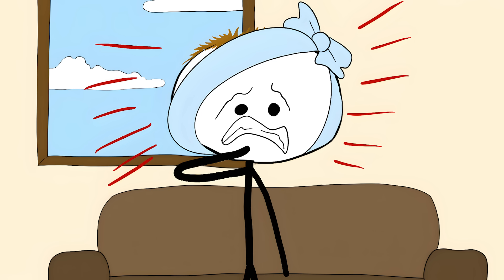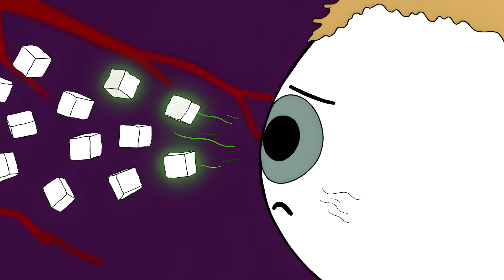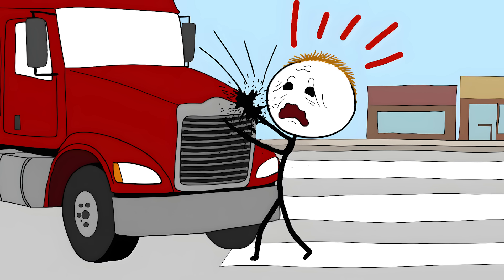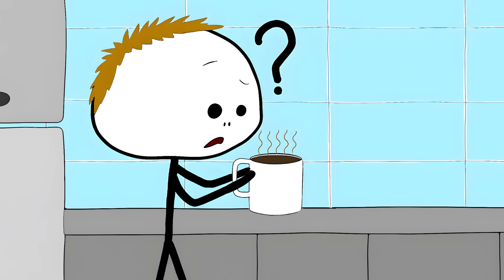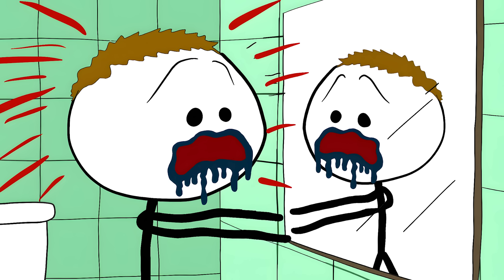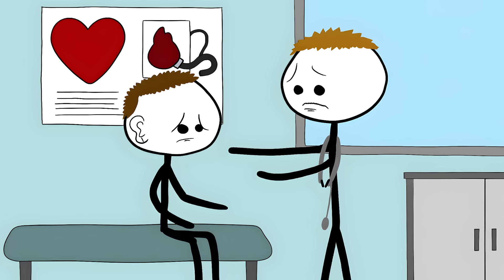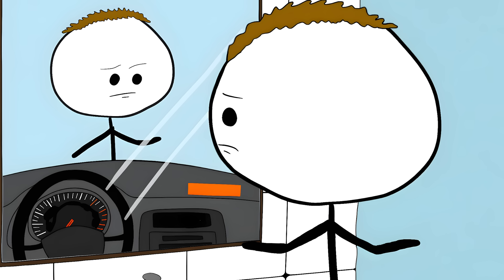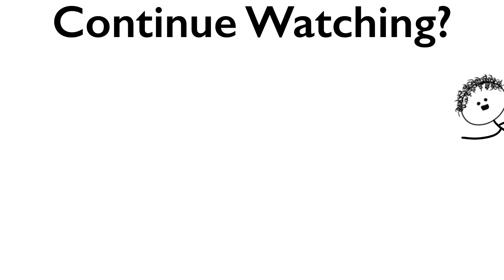Body Signals You're Ignoring That Could Save Your Life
00:00 The Tooth Pain That Moves Around
01:26 The Sudden Ability to See Better
02:44 The Thunderclap Headache
04:04 The Velvet Curse
05:22 The Sudden Loss of Smell
06:33 The Sudden Appearance of Red Streaks from a Cut
07:38 The Gums That Bleed Easily
09:01 The Diagonal Earlobe Crease
09:59 The Eyebrow That's Disappearing
11:12 The Sudden Appearance of Spider Veins on Your Torso